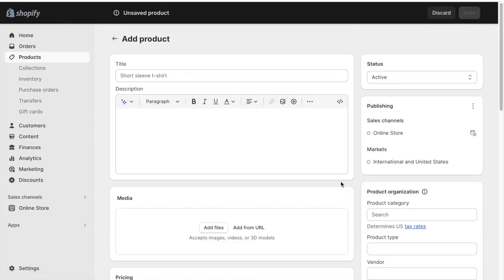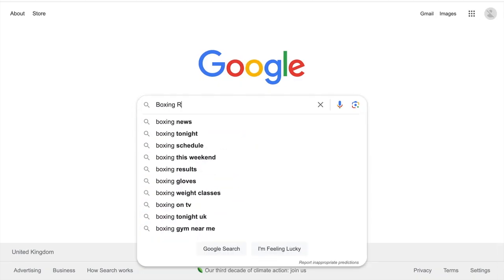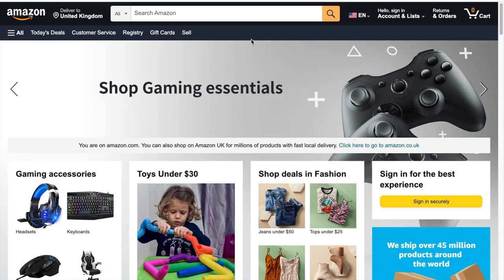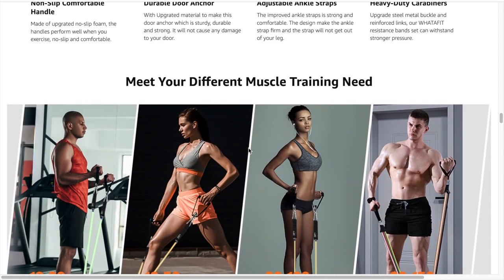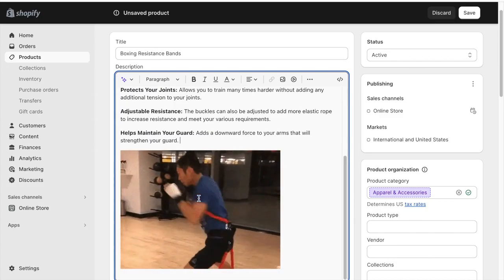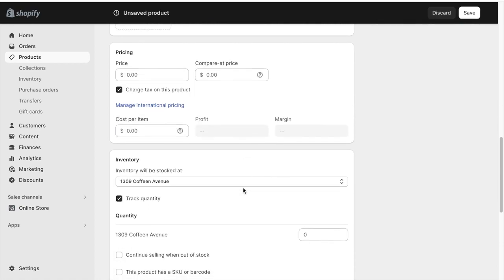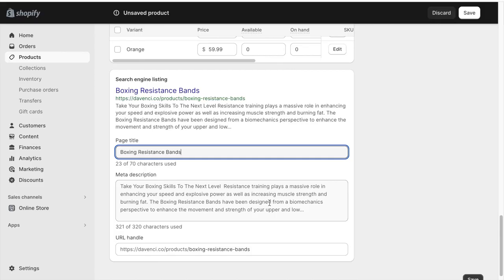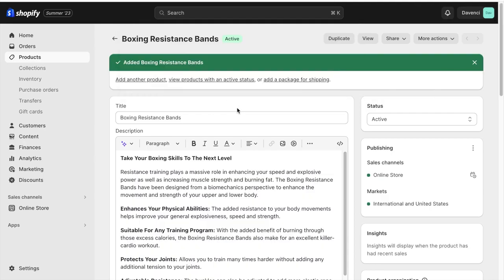Adding Products To Your Store Shopify| Shopify pr product kise lagey Store pr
Option 1 (Concise & Professional)

"Effortlessly add new products to your Shopify store with just a few clicks. Upload images, write compelling descriptions, set prices, and manage inventory all in one place. Streamline your eCommerce experience and start selling in no time!"

Option 2 (Detailed & Engaging)

"Enhance your Shopify store by adding high-quality products with ease. Simply upload product images, craft engaging descriptions, set competitive prices, and manage stock levels efficiently. Whether you’re selling physical goods or digital products, Shopify provides a seamless process to showcase your inventory and attract customers. Get started today and turn your store into a thriving online business!"